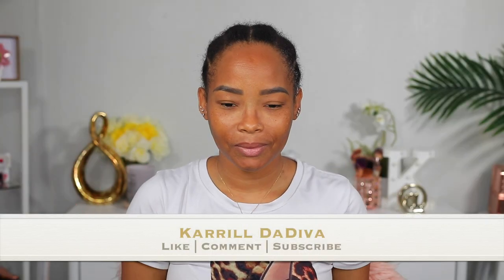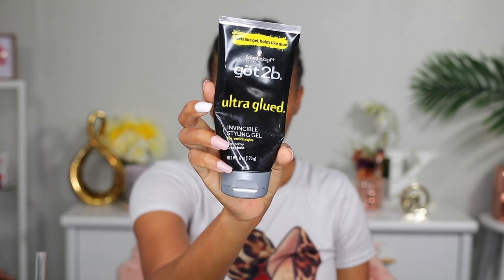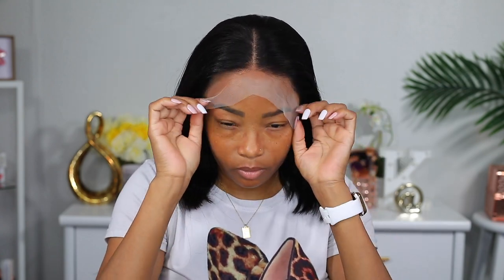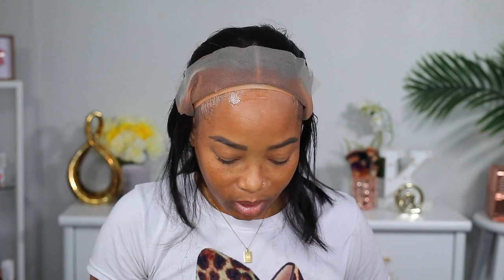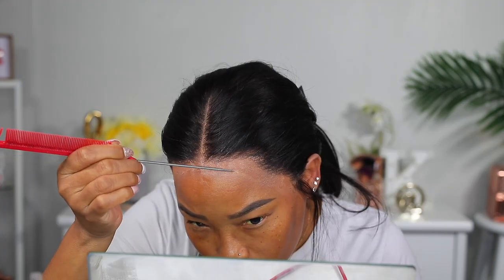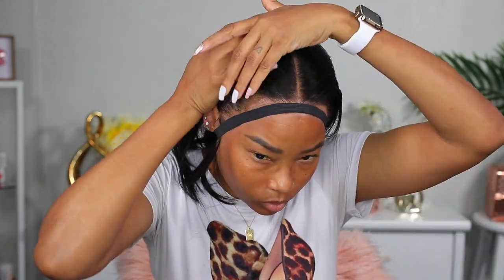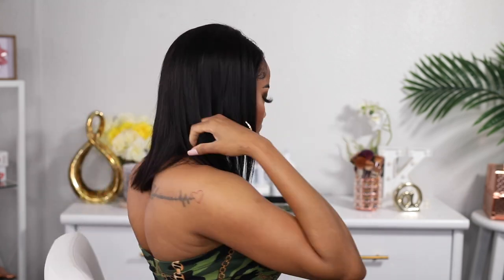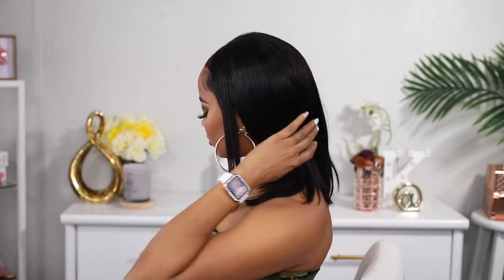SHEIN Human Hair Bob Wig: Is It Worth The Money???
The wig I'm wearing in this video is from SHEIN:
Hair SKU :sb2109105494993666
Hair Length : 10 Inches
Hair Density :150Density
Cap Construction : 13*4
Hair Color: Black

Time Stamp:
0:05 Introduction
0:14 Introducing The Wig
0:25 Showing The Wig
1:12 Preparing my hair
1:45 Customizing The Wig
2:14 Putting The Wig On
2:50 Adding Foundation To Stocking Cap
3:19 Cutting Lace Off Around Ears
3:42 Securing The Wig On
4:49 Cutting The Lace Off
6:00 Styling The Wig
6:35 Flat Ironing The Wig
7:20 Finish Look